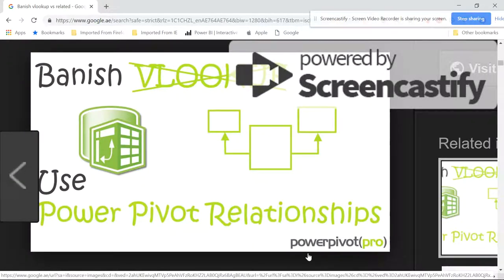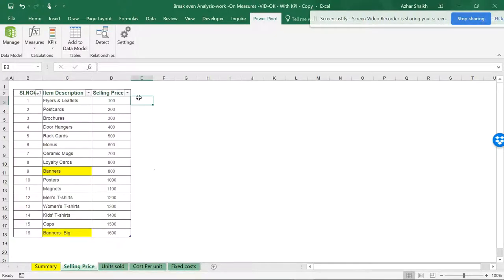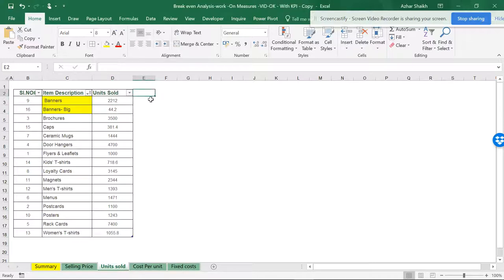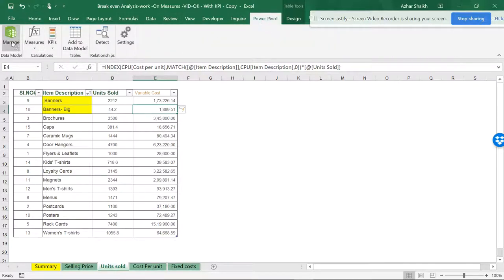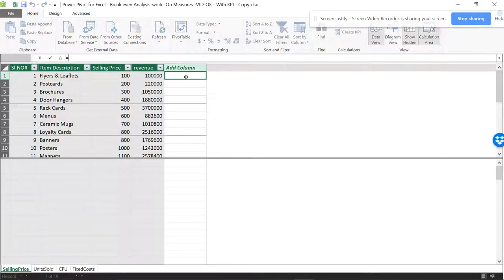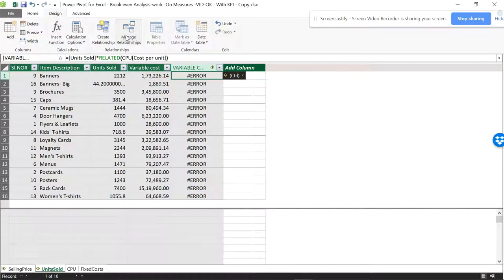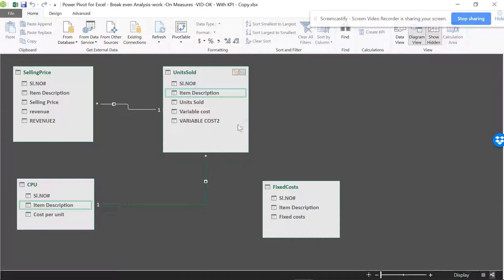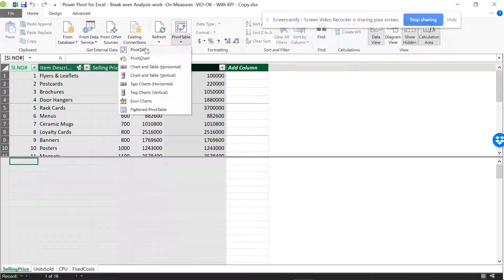RELATED vs VLOOKUP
The video is showing how to use RELATED function of Power pivot against VLOOKUP or INDEX MATCH. Only related function does not work ,you get an error, how to resolve the error is the video all about.